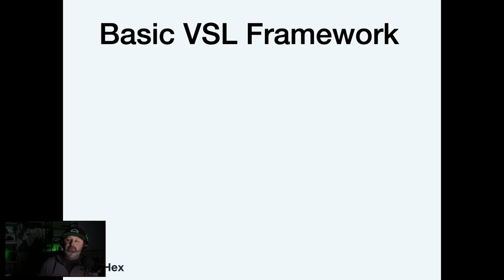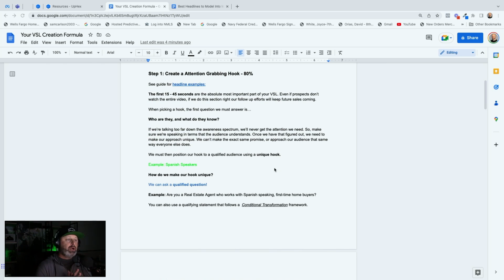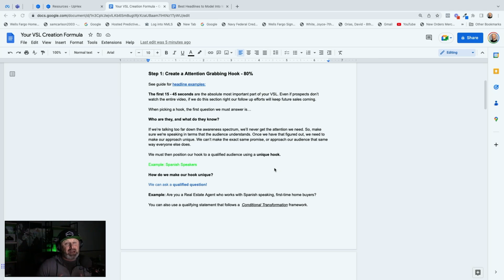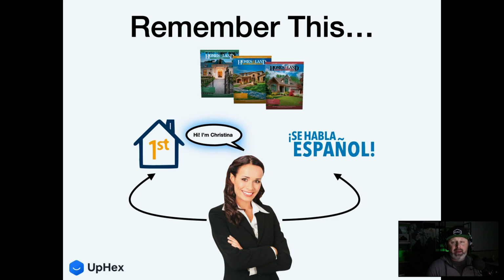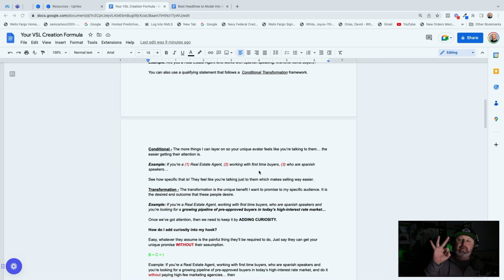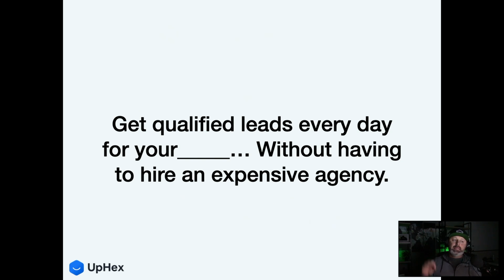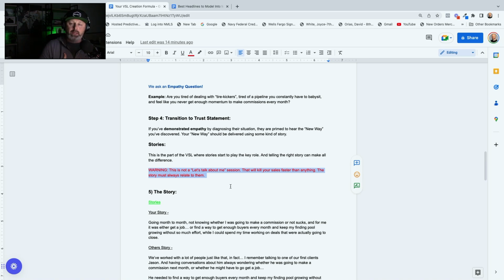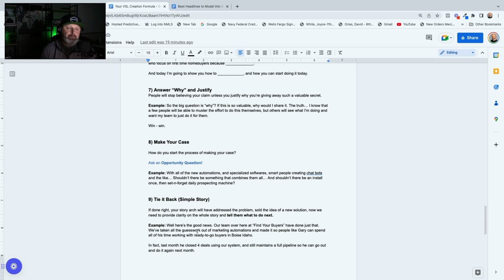Part 2: How To Make A "VSL" For Your Agency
To get the doc I use in this video, go

Also...

If you want to start a SaaS Agency, or transform your SMMA into SaaS...

It's a customizable CRM software you can sell to others... and they'll think it's yours!

Is another software you can sell that offers automated Facebook Ads... and they think it's yours!